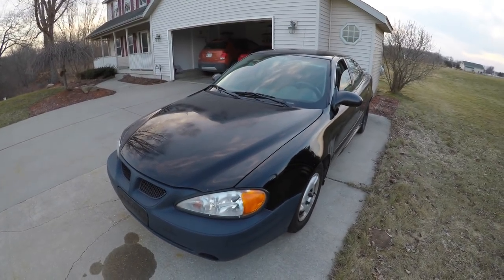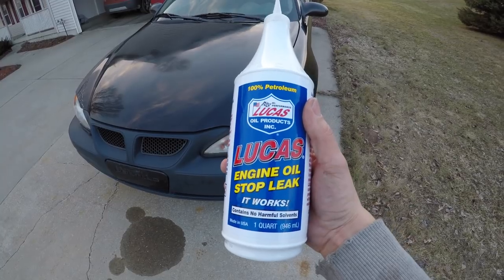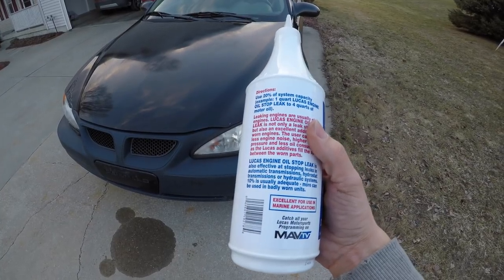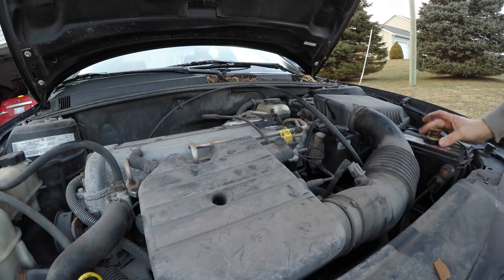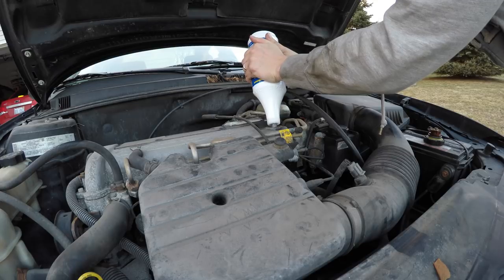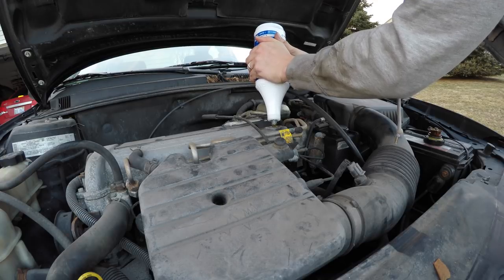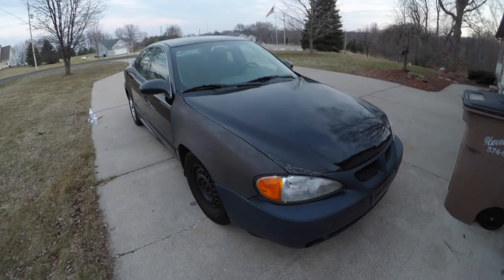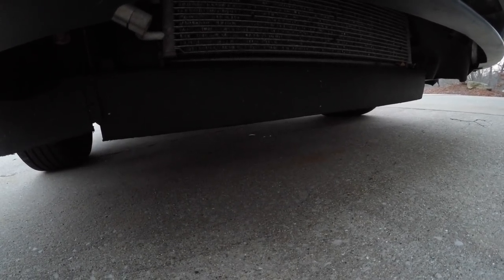Lucas Engine Oil Stop Leak - Does it Work? Full Review on it!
Link to product in video:
Lucas Stop Leak

In this video, I test out Lucas Engine Oil Stop leak on this 2004 Grand Am. This car has been leaking oil all over my driveway and I am going to test this quick fix.